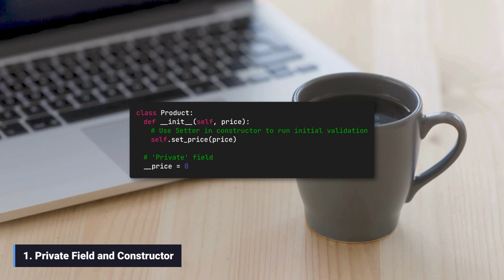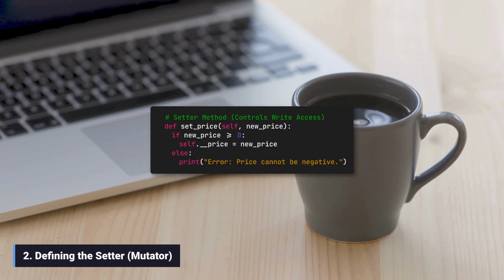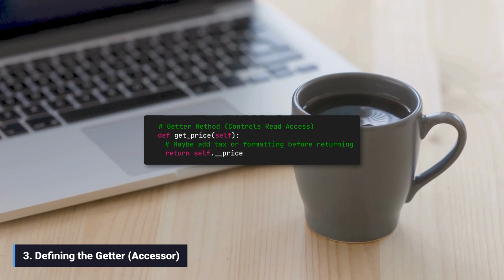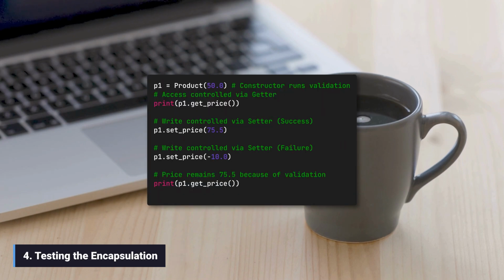[Python for Beginners]: 17.03. Encapsulation: Implementing Encapsulation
Chapters:
00:00:23 1. Private Field and Constructor
00:00:48 2. Defining the Setter (Mutator)
00:01:17 3. Defining the Getter (Accessor)
00:01:39 4. Testing the Encapsulation
00:02:13 Summary